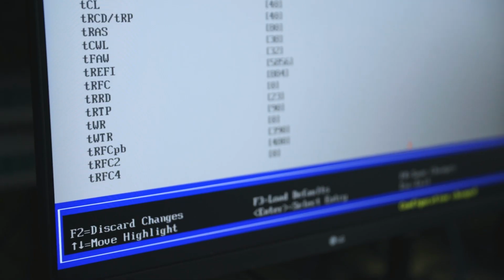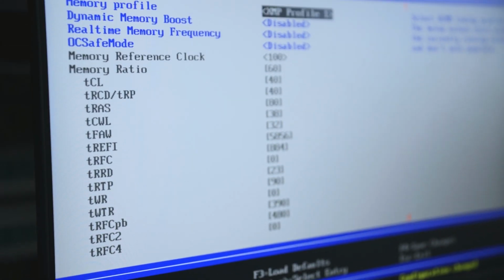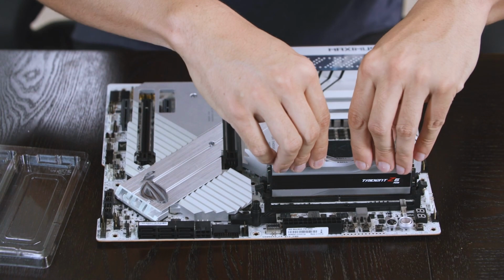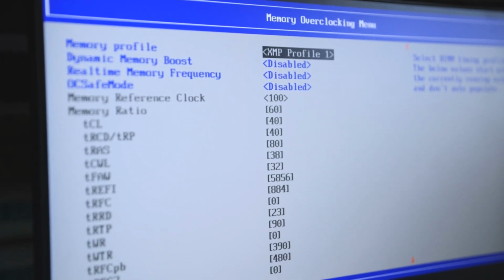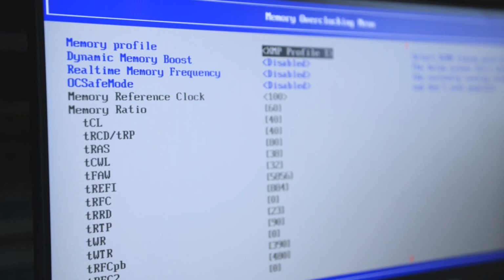The History of Intel Extreme Memory Profile (Intel XMP) | Intel Technology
We make overclocking memory easy with Intel Extreme Memory Profile (Intel XMP) technology. Compatible XMP modules allow you to easily overclock DRAM by selecting the appropriate profile instead of adjusting individual parameters in the BIOS. Advanced users can even define their own settings and save them to a profile. Intel XMP 3.0 is the latest iteration, supporting DDR5, but it all started years ago with DDR3. Take a trip with us down memory lane to learn about the history of XMP.

Watch Raptor Lake hit over 9GHz in our latest push for the overclocking crown (with the help of some folks from Asus)